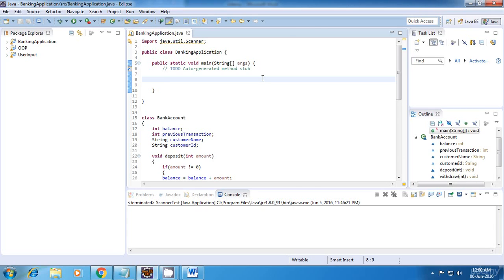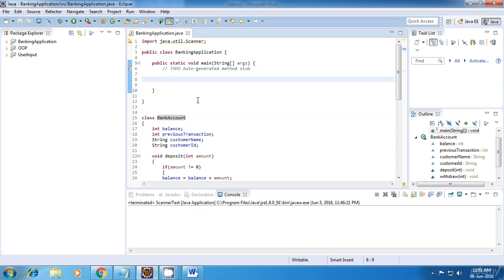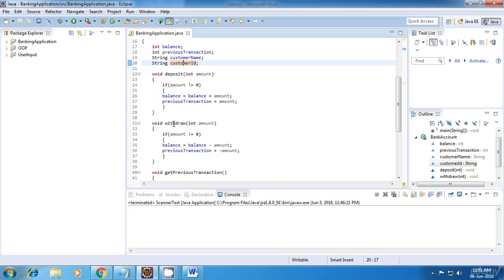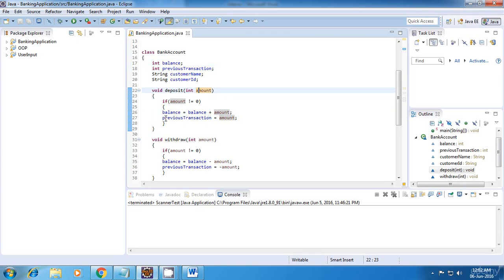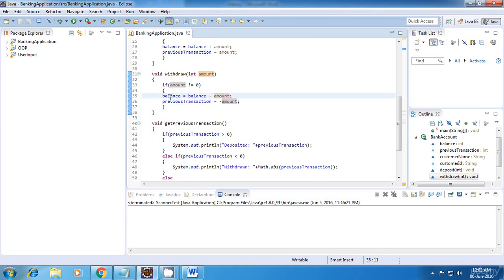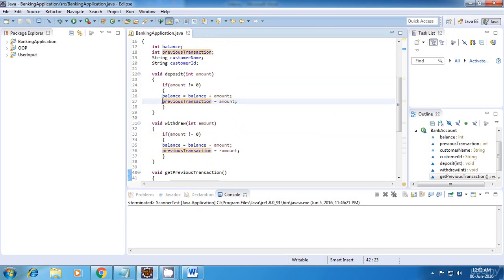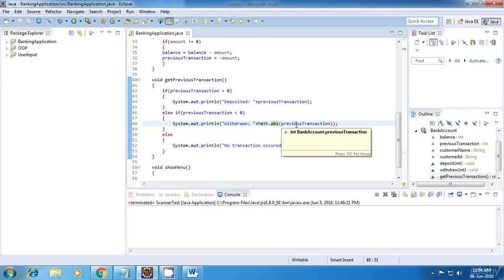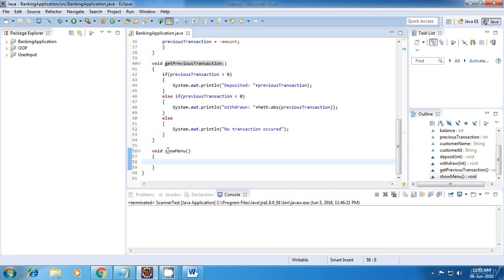035 Banking Application Part 2